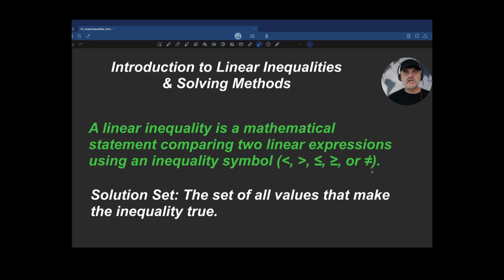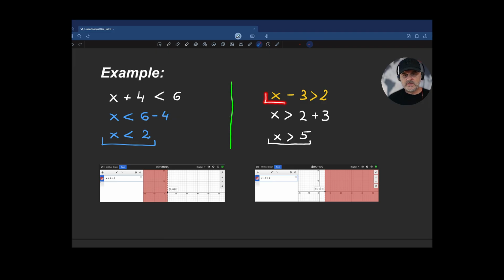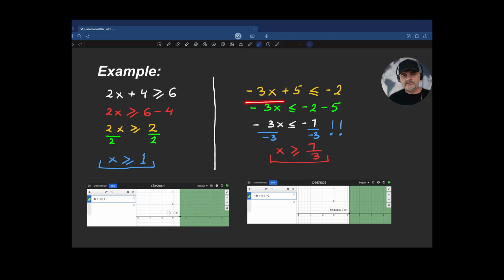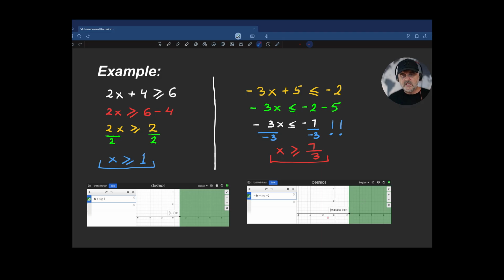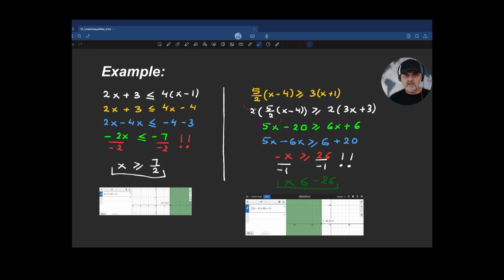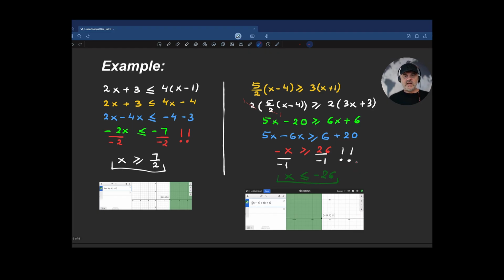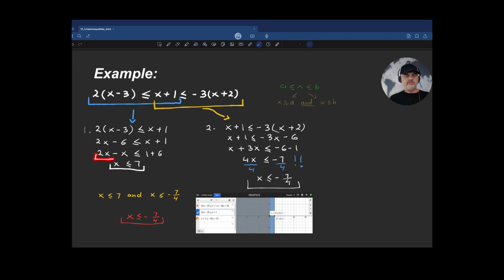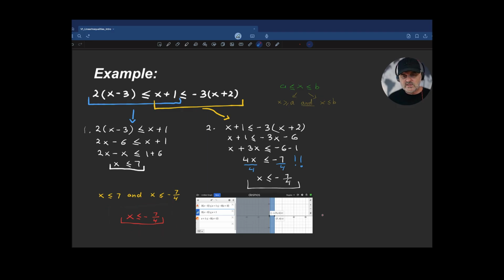Linear Inequalities Introduction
An inequality compares two expressions using special symbols: greater than, less than,  greater than or equal to, and less than or equal to.When graphing inequalities on a number line:

Use an open circle for  or less or greater than .
Use a closed circle for  lass or equal or greater or equal.

In this beginner-friendly lesson, you’ll discover how inequalities describe ranges of numbers instead of single values.

We’ll explore the meaning of each inequality symbol, how to interpret open and closed circles, and how to visualize solution sets.

By the end, you’ll be confident representing real-world situations like budgets, time limits, and measurement ranges using inequalities.